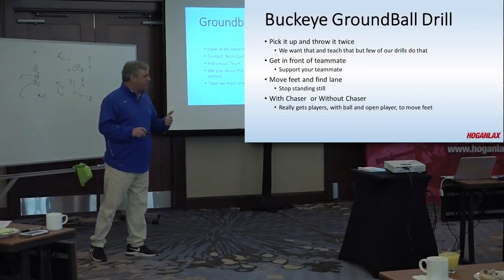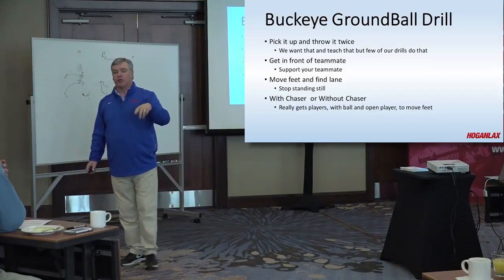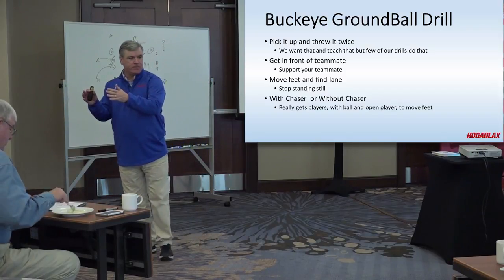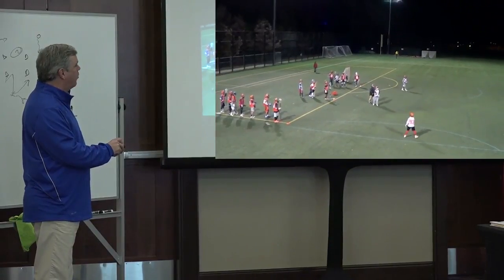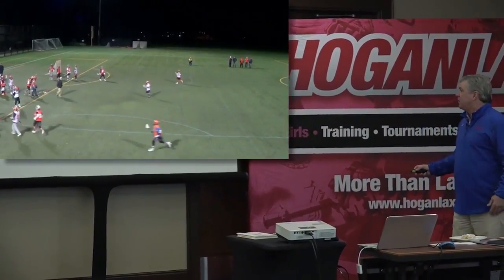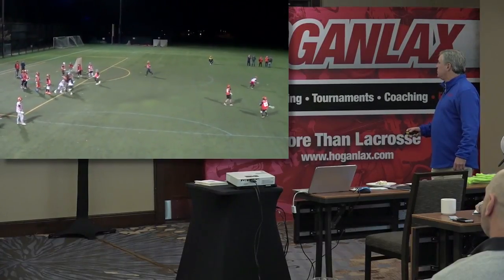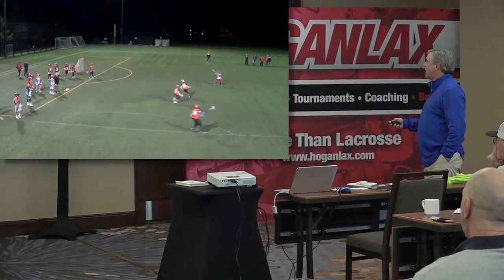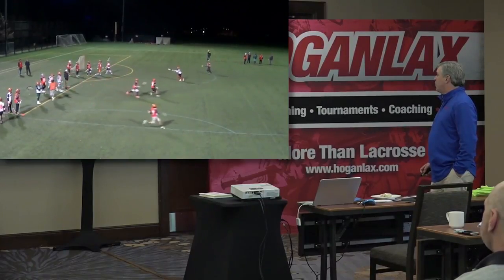Buckeye GB's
GB and move it twice